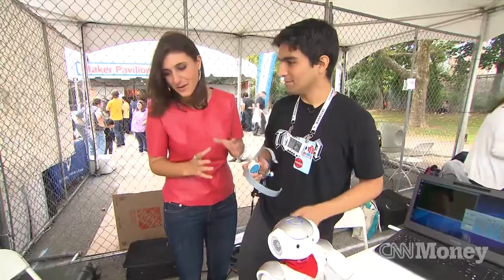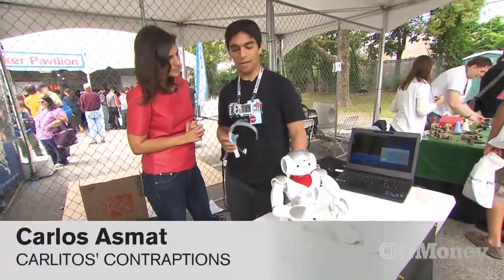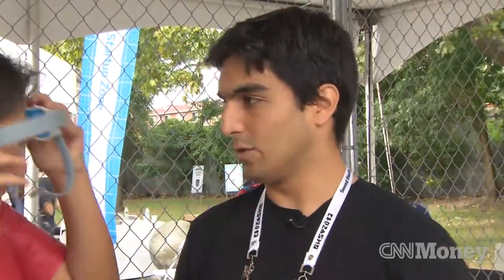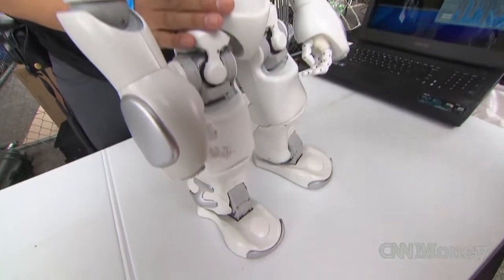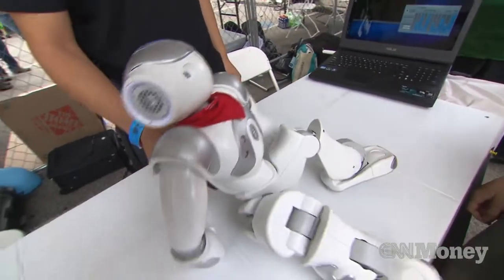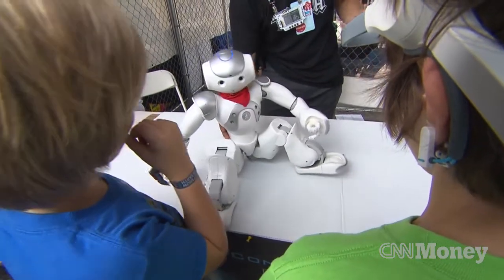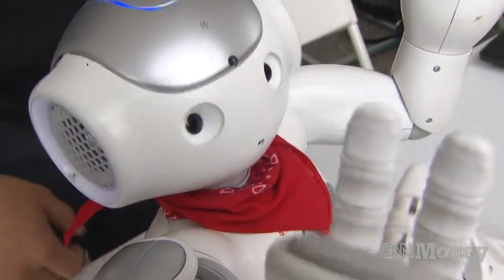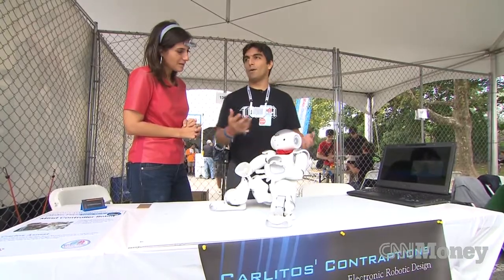Control a robot with your brain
McGill-educated engineer Carlos Asmat demonstrates his mind-controlled robot at this year's Maker Faire in New York.